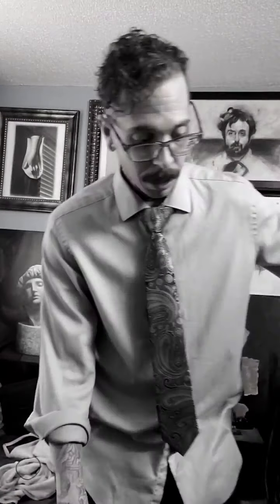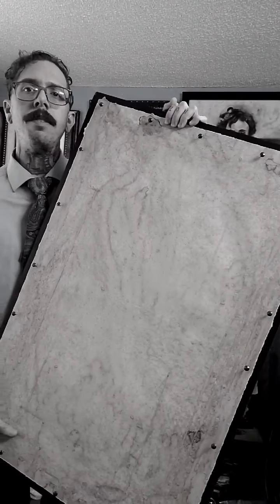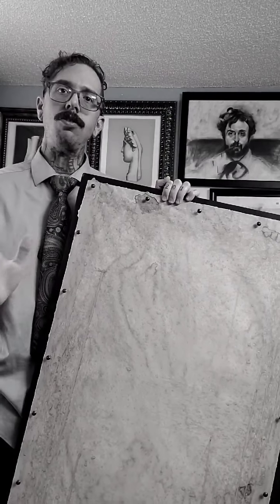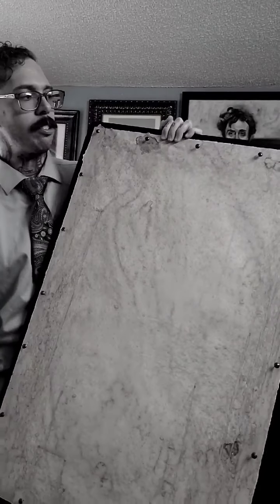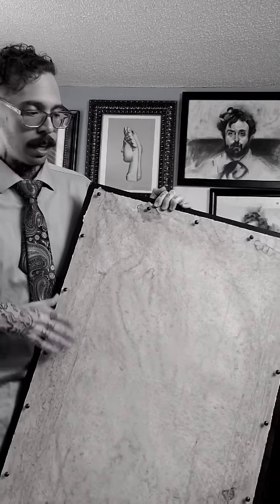stretching paper pop up class